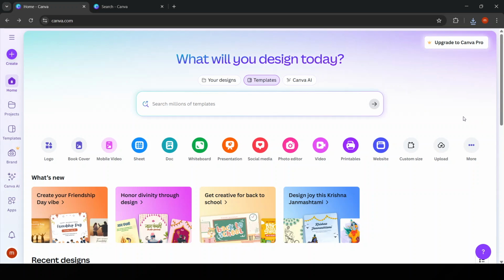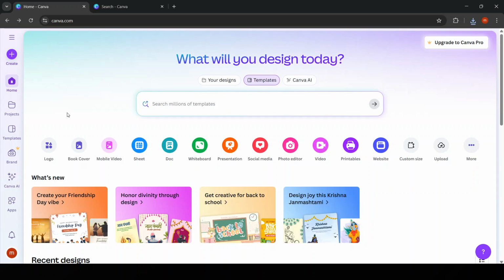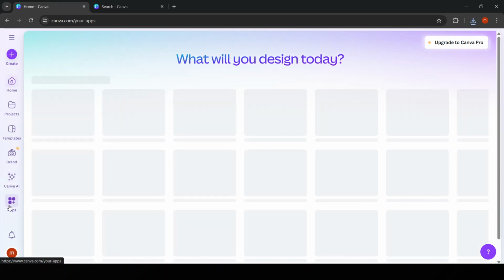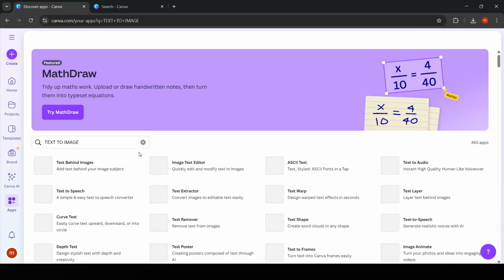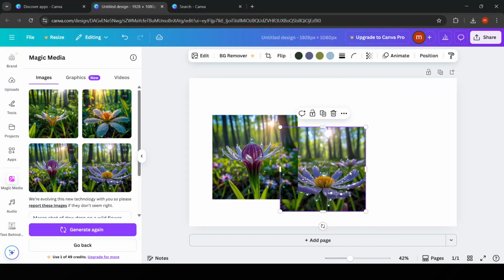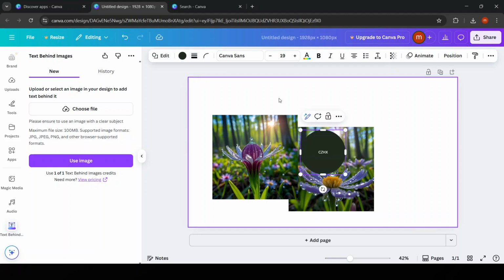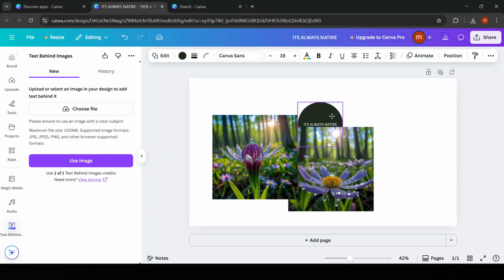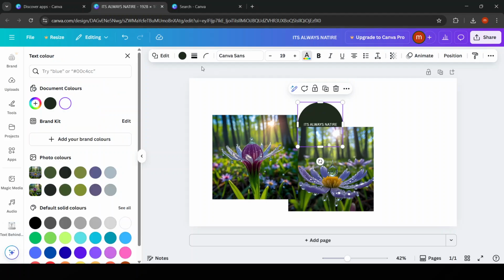How to Use Canva´s Ai Video Generator to Create Engaging Content 2026 (Step By Step)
Learn How to Use Canva´s Ai Video Generator to Create Engaging Content in this video.

In This Video, We'll Show You 👇
Canva Ai Video Generator Tutorial
Canva Ai Video
Canva Video Generator
Ai Video Generator Canva
Canva Ai
Create Videos With Canva Ai
Canva Video Editing
Engaging Content Canva
Canva Content Creation
Canva For Youtube
Canva Youtube Tutorial
How To Make Videos With Canva
Canva Ai Video Editing
Canva Ai Video Tutorial
Canva Ai Features
Canva Ai Content Creation
Youtube Video Canva